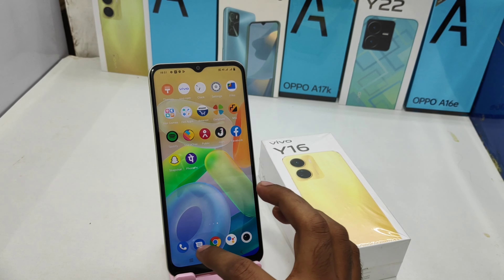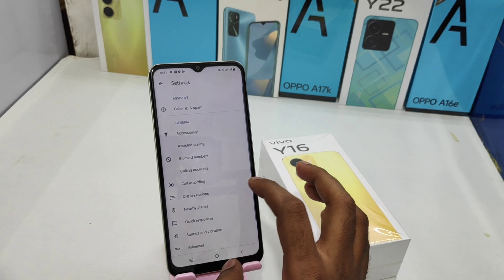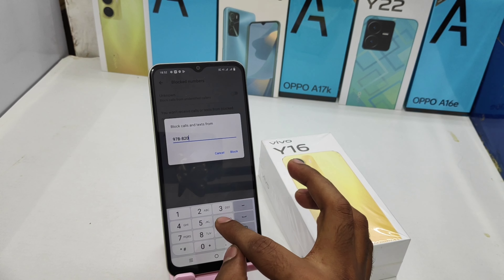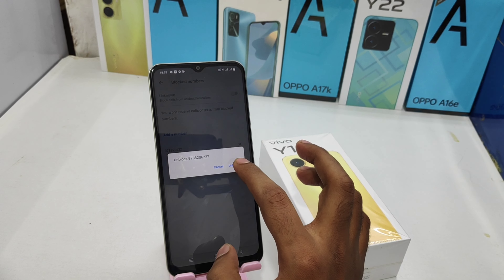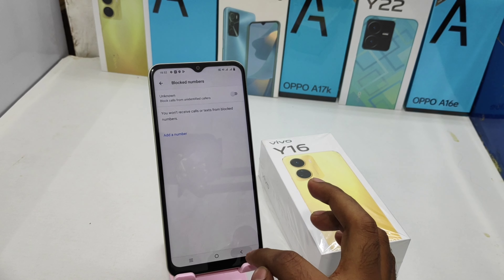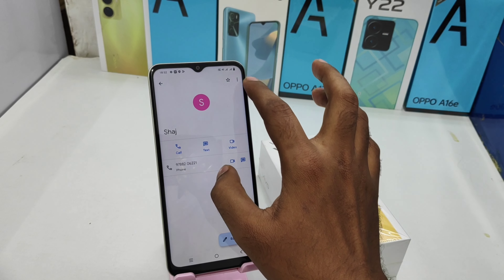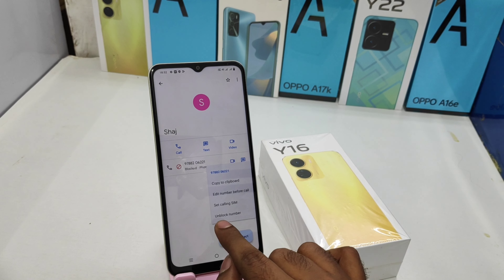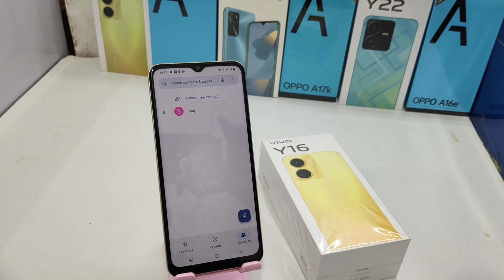How to Block Number in VIVO Y16| How to Block a Phone Number in Vivo Y16